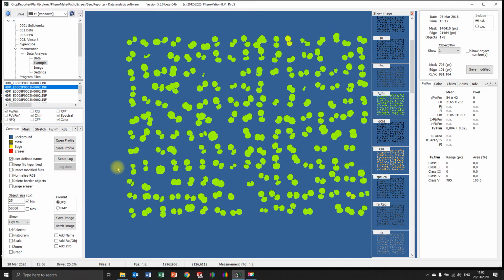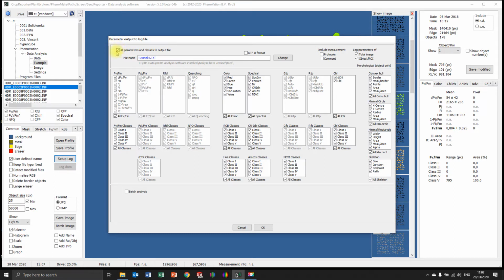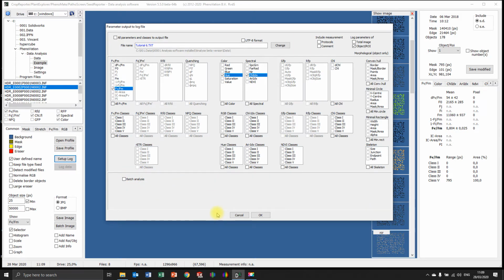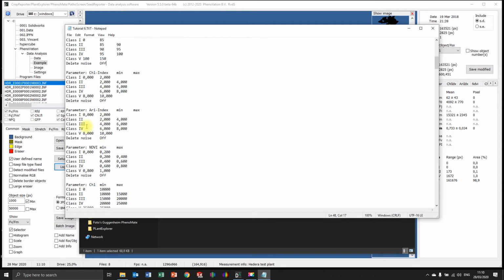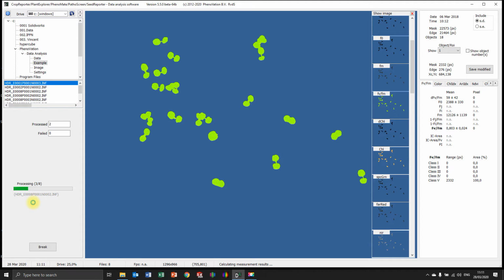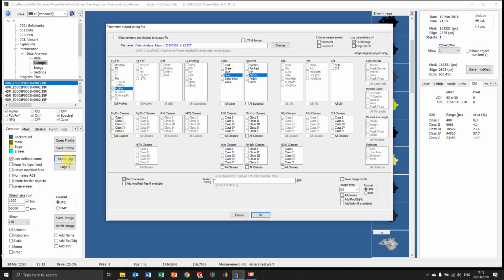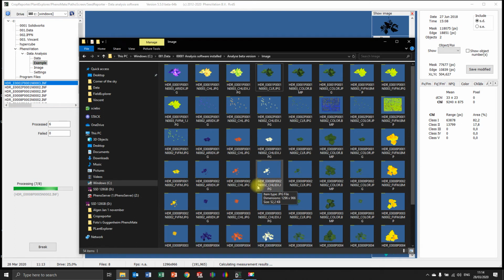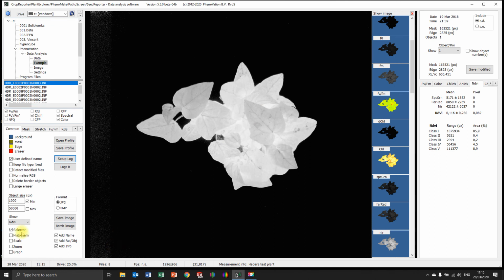Tutorial 6 Setup log PhenoVation DA